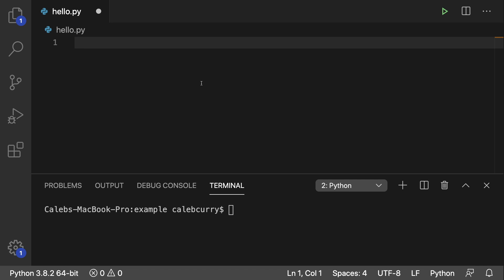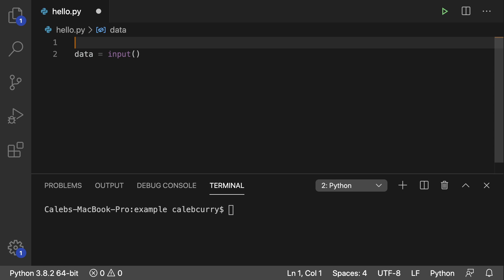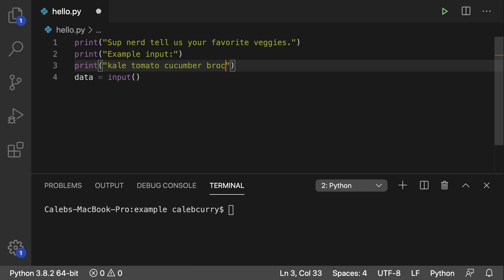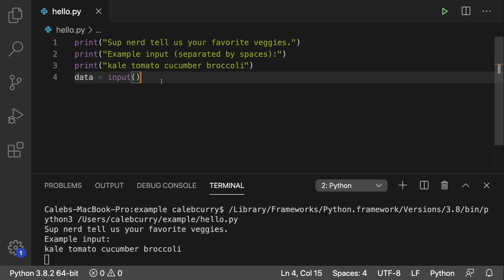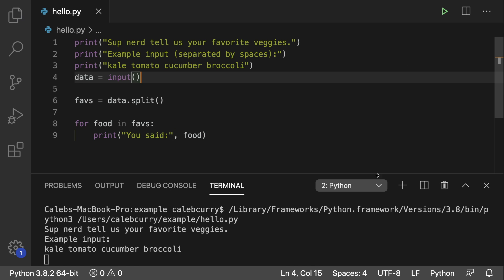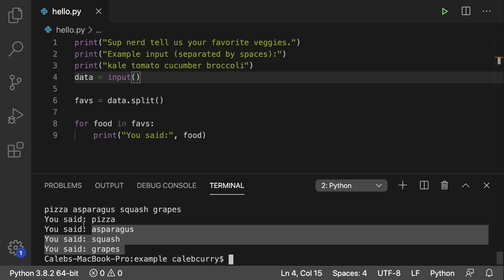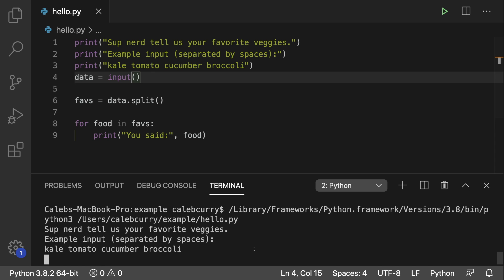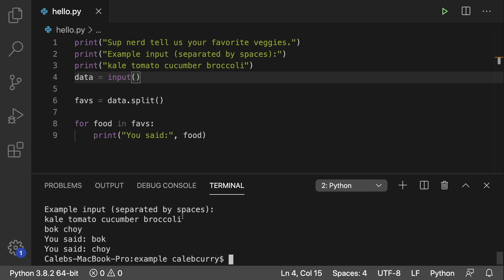Python Programming 37 - Fill List from User Input